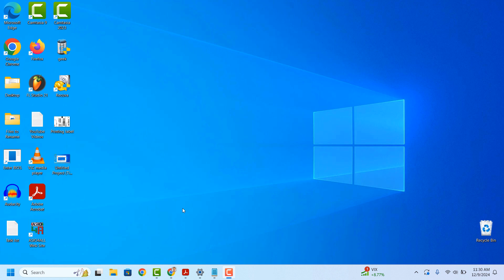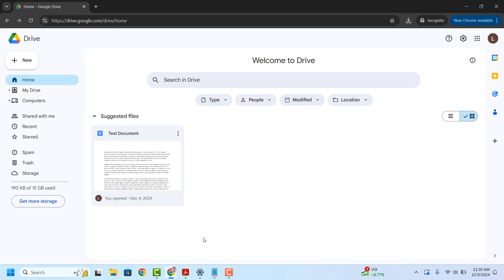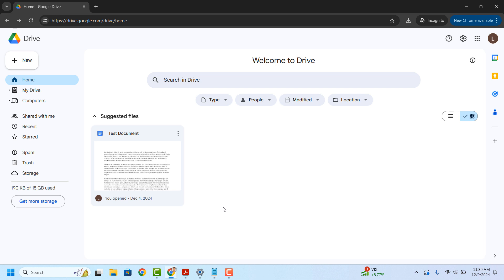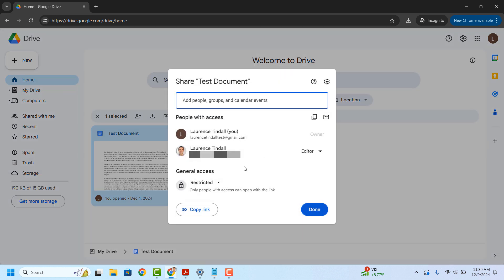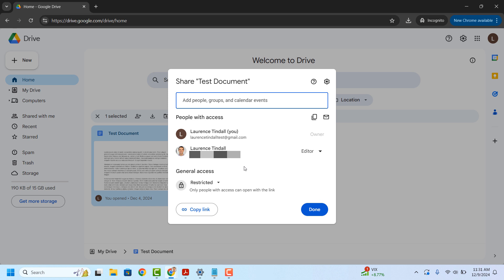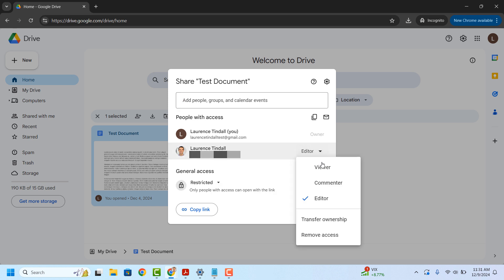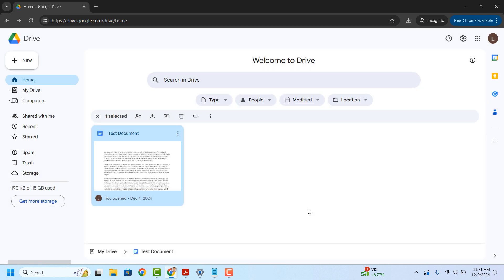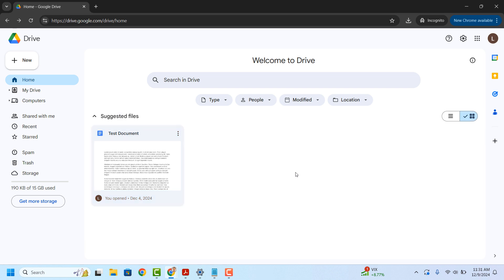How to Revoke Shared Access to a File in Google Drive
In today’s video, I’m going to show you how to revoke shared access to a file or document in Google Drive.

Revoking shared access to a file in Google Drive, is when you remove the access to a file or document in Google that you have uploaded, and you’d like the person you shared the file with to no longer have access to it.

1. Open up your browser and go to drive.google.com.
2. Once you arrive on the Google Drive website, ensure you’re logged into your account.
3. Once you’re logged in, identify the file or document that you would like to remove the shared access from. For me, I’m going to be revoking the shared access to this file called “Test Document”.
4. To remove the shared access, right click on it, and click on “Share” and then the “Share” menu item.
5. This “Share” dialog window will now open up. From here, you can see a list of all other users that have shared access to the file, and their access level.
6. As you can see, I have shared this document with another Google account.
7. To remove the other account from being able to access the document, click on the dropdown field that say’s “Editor”, and then at the bottom of the dropdown field, click on the “Remove access” option.
8. The user will now be flagged to be removed from the document. To finish removing the user from the document, click on the “Save” button.
9. The shared access will now be removed for the user.
10. And if we look at the share settings for this document, you can see that my other user account is no longer able to access the document.

And it’s as easy as that, revoking shared access to a file or document in Google Drive is an easy task to perform.